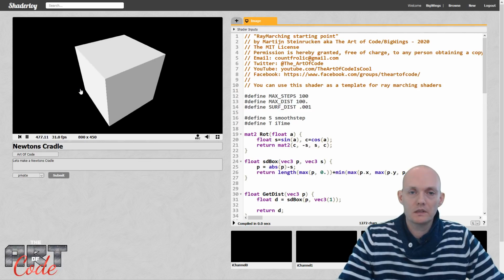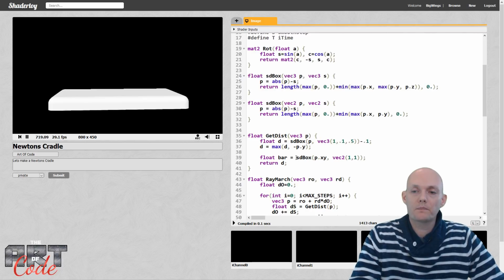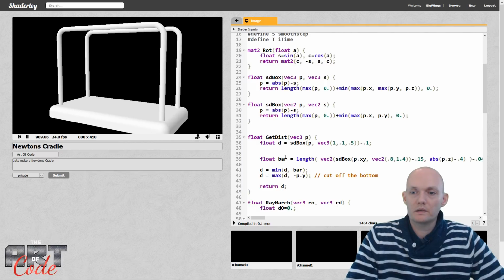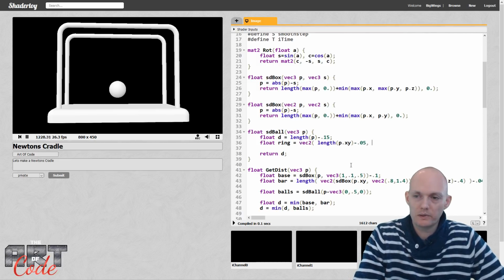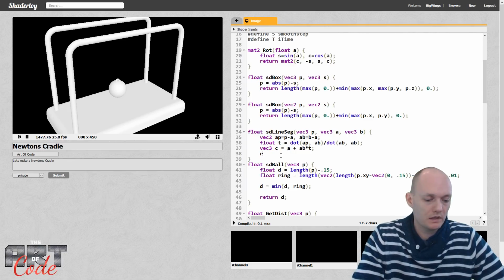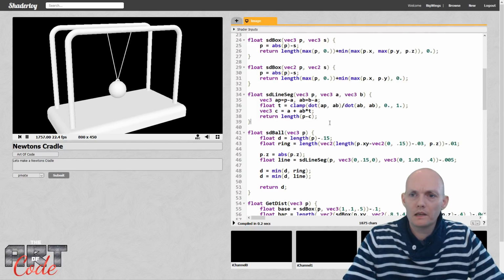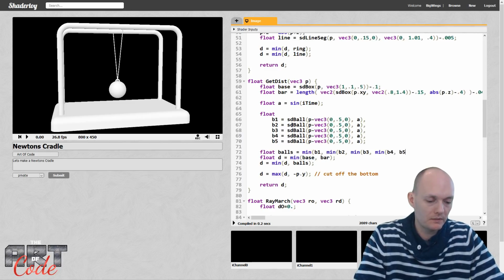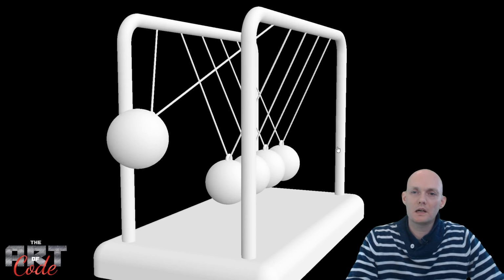Newton's Cradle: Modeling & Animation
Over the next three videos we'll build a little Newton's Cradle. In this video we'll start with the modeling and animation.